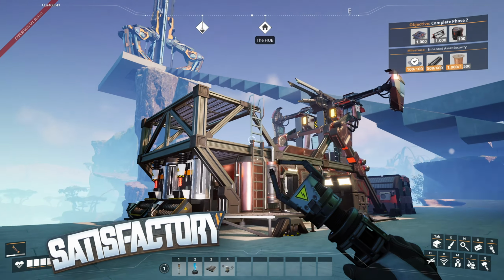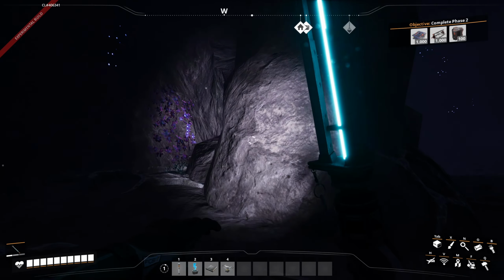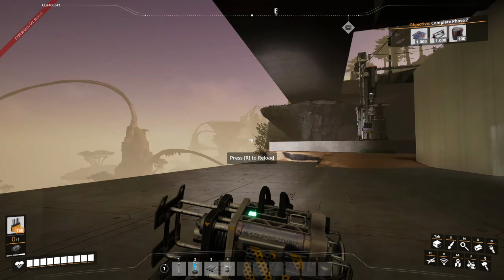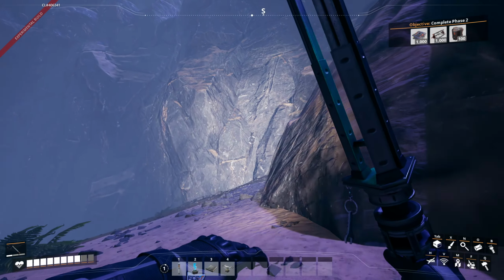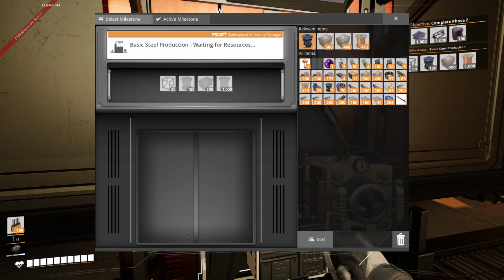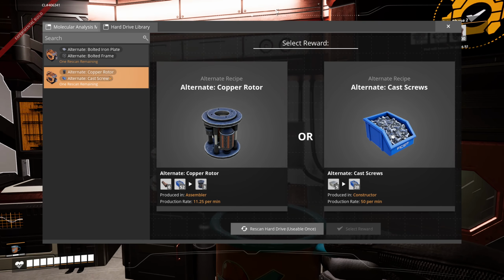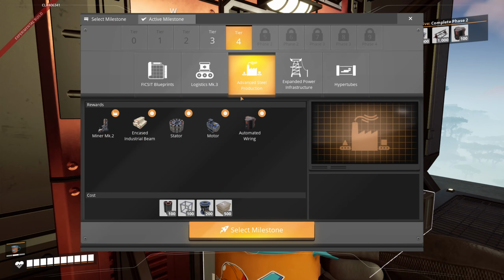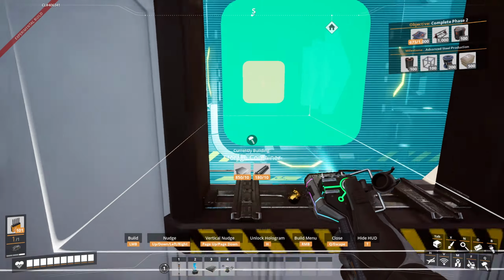Manufacturing Sup Plays Satisfactory 1.1 - Exploring The Cave And Building The Storage Depot!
In this episode we check out the cave by the copper mine as well as get started on a large storage depot. What was I thinking!

I have spent the last 15 years working in aerospace manufacturing, and the last 7 as a manufacturing supervisor. You would think I would have a lot of tools that would me an expert in Satisfactory. That is far from the truth!

Welcome to Satisfactory. A game based around creating product from raw ore. Satisfactory takes this game idea and adds a beautiful world and even some survival aspects. Luckily the core root of the game is not lost with the survival aspect. The game is all about creating factories to build product that will eventually be used to build other products and send those up the space elevator.

If you are expecting a series with amazing designs and perfect flow of products, you might be disappointed. This will be a learning lesson for all of us as we learn the in and outs of this game.

Who knows, maybe this game will teach me something i can take back with me to my real time job!

Cinple